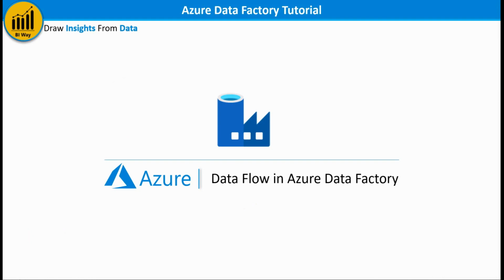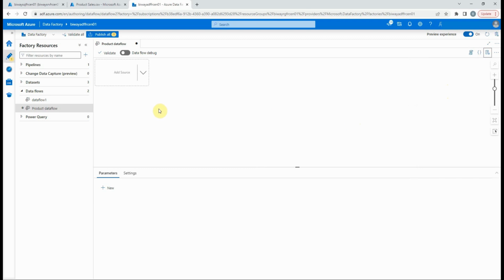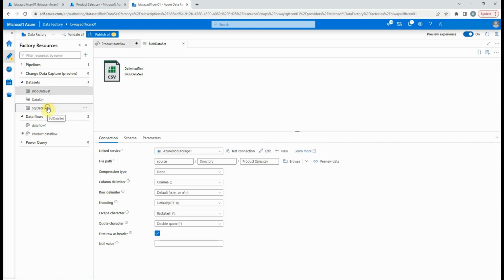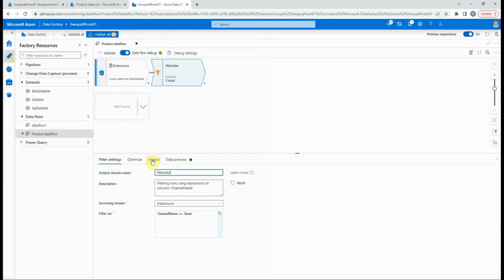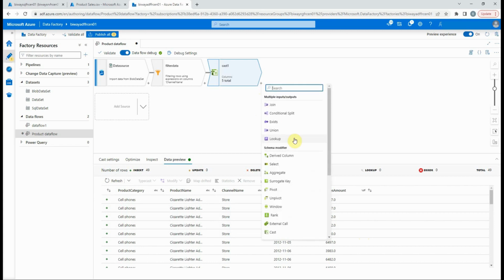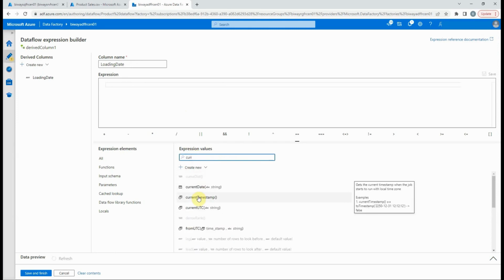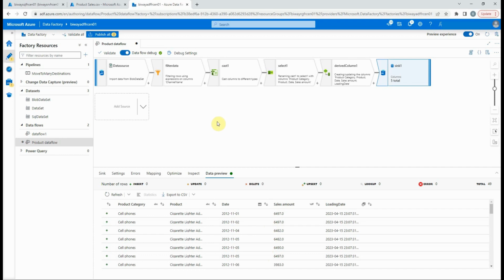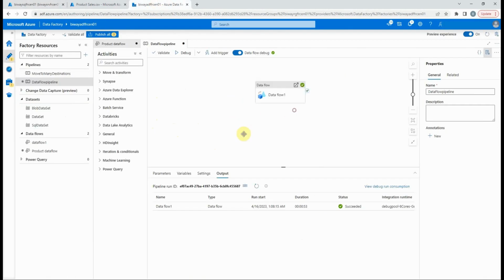Data Flow in Azure Data Factory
Transform data using mapping data flows in Azure Data Factory.
Use the Azure Data Factory user interface (UX) to create a pipeline that copies and transforms data.